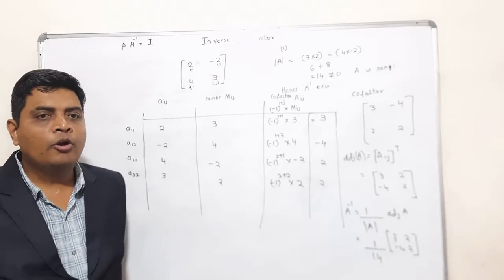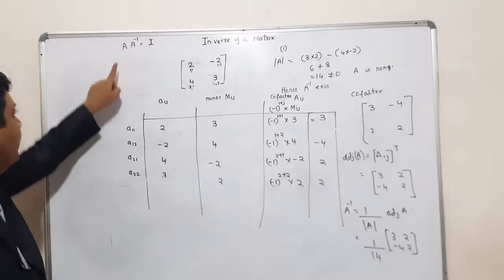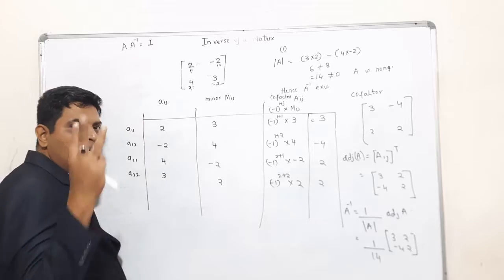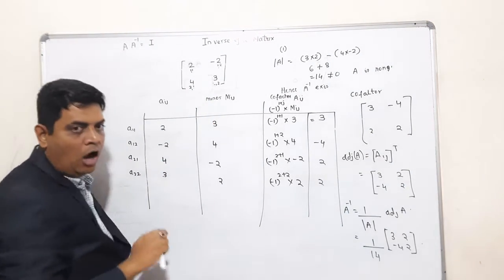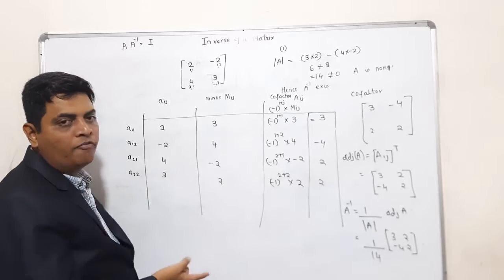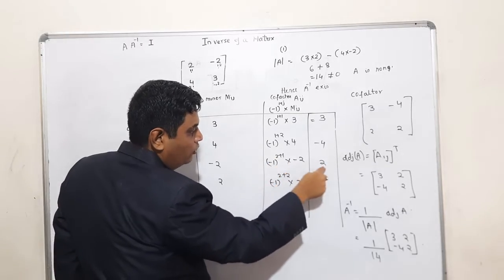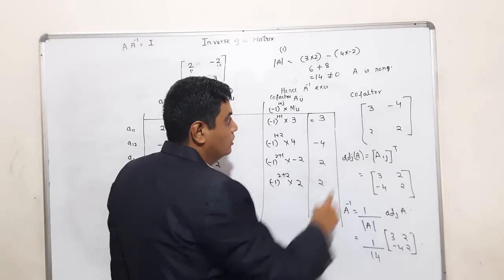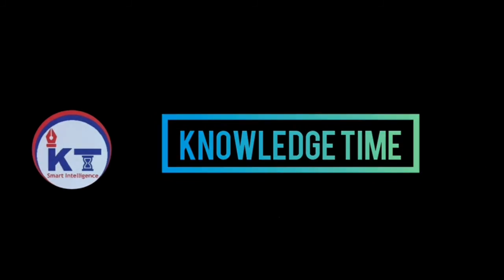How to find inverse of a Matrix [2x2] | Maths-1 | 12th | H.S.C.